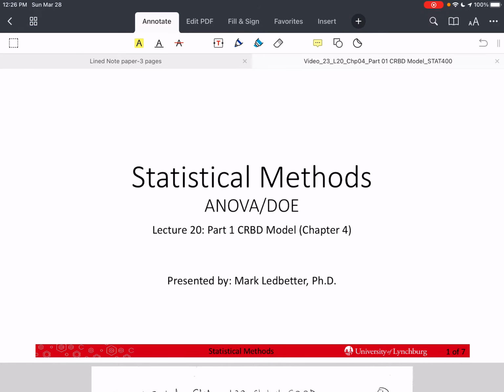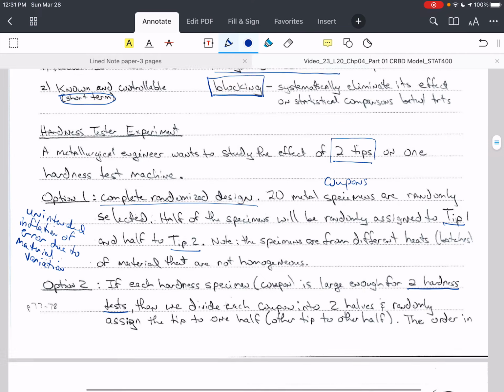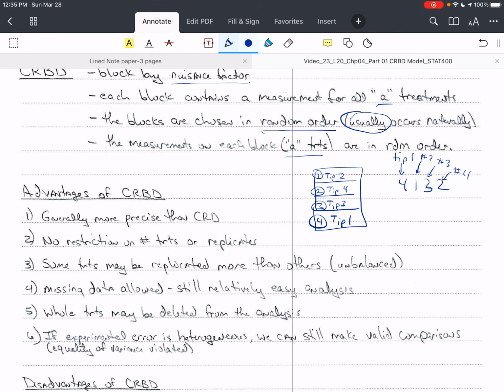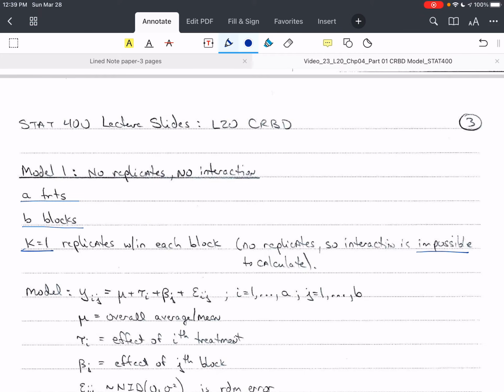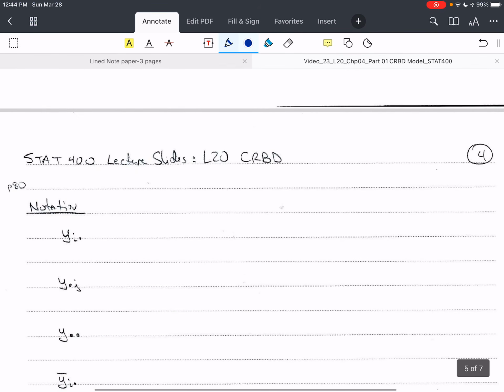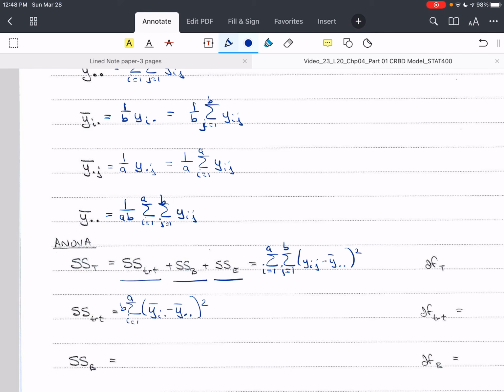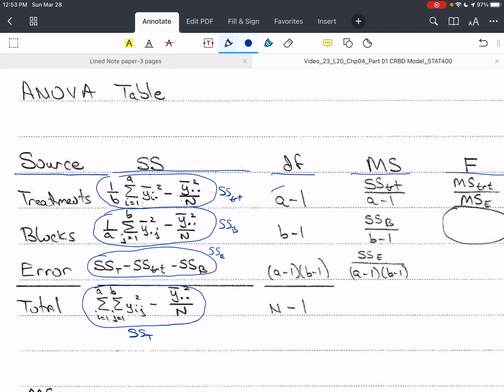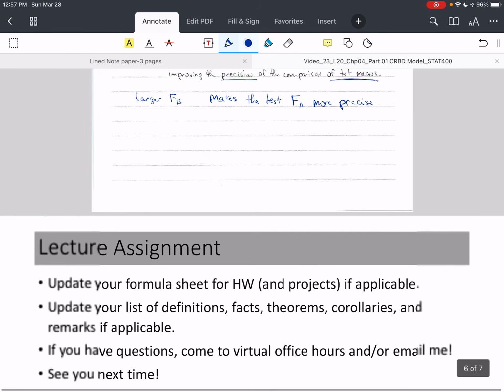ANOVA/DOE Chapter 04 Part 1: Randomized Complete Block Design (RCBD) ANOVA (Statistical Methods)